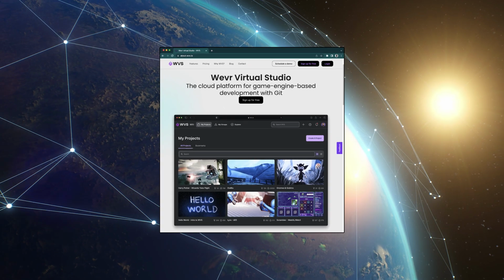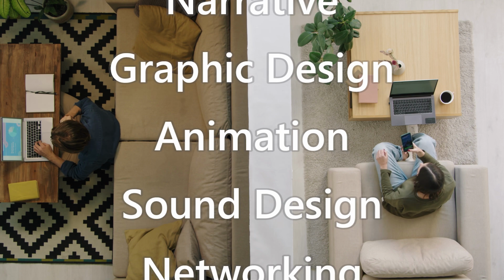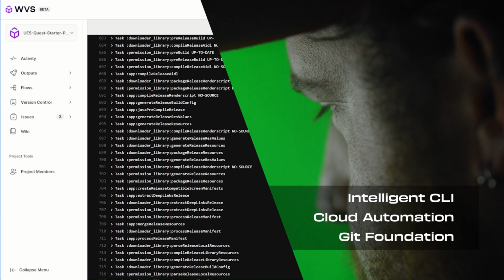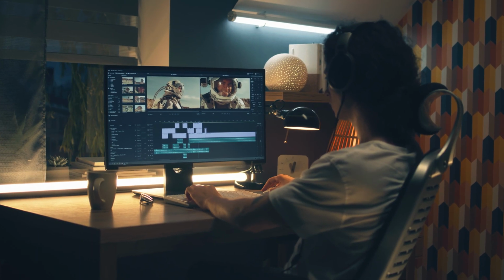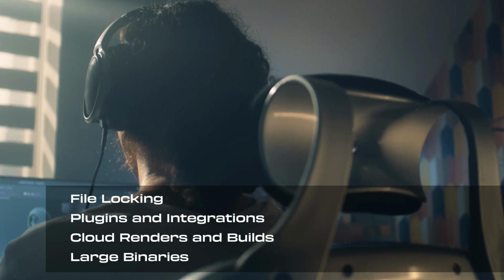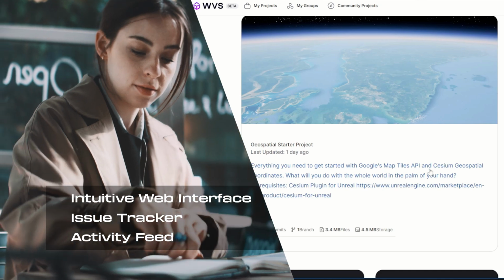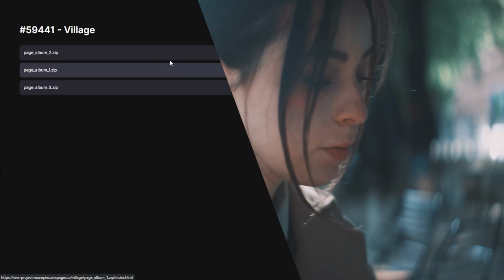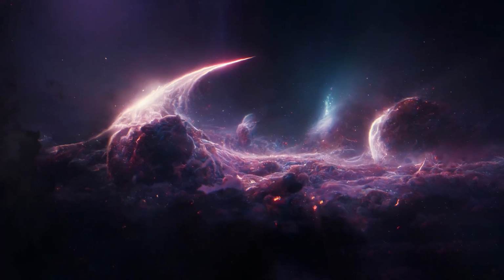Wevr Virtual Studio Overview - WVS purpose-built cloud platform for interactive creators & teams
WVS is the easiest, fastest way to create cloud-automated builds for Unreal, Unity, and other game engines. Think of it as your build engineering team in the cloud.